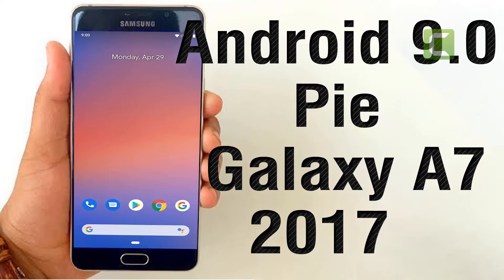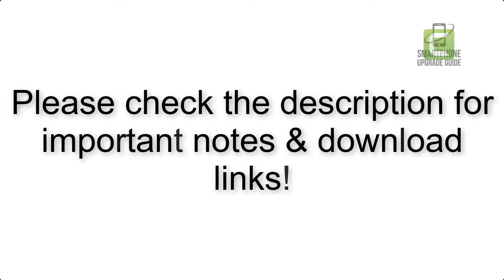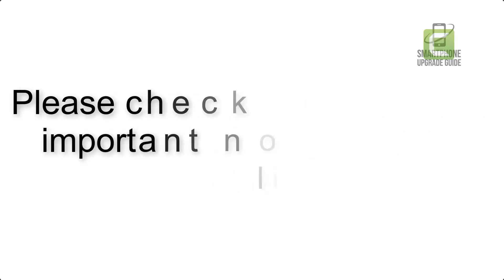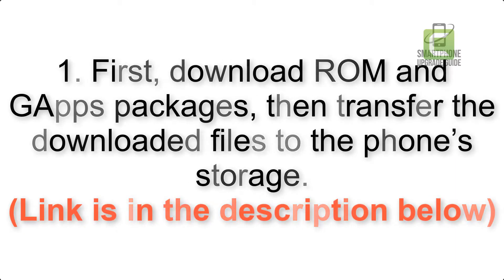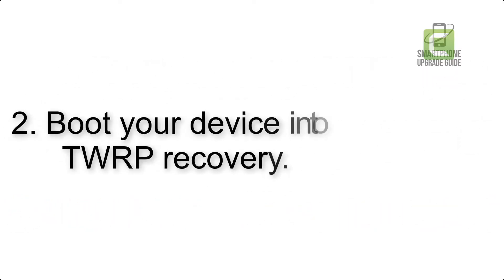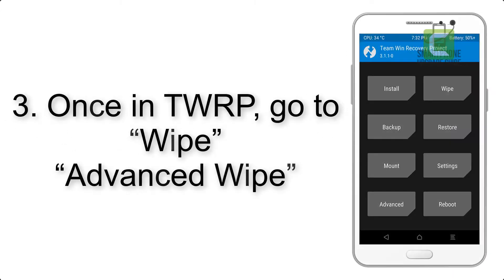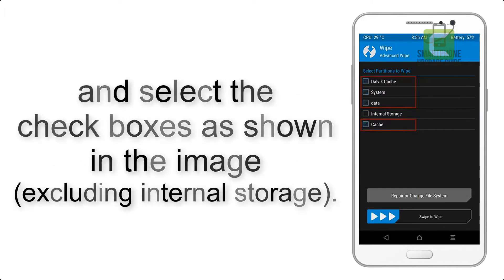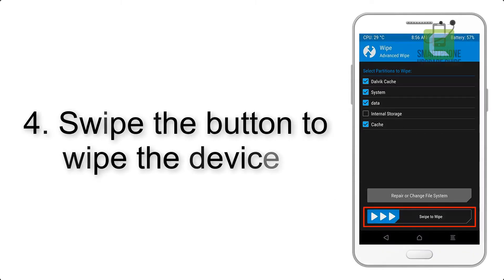Install Android 9.0 pie on Samsung Galaxy A7 2017 (Pixel Experience ROM) - How to Guide!